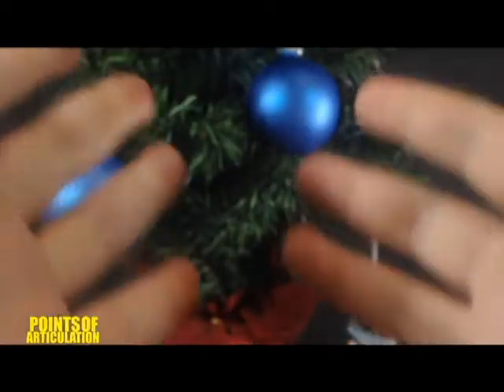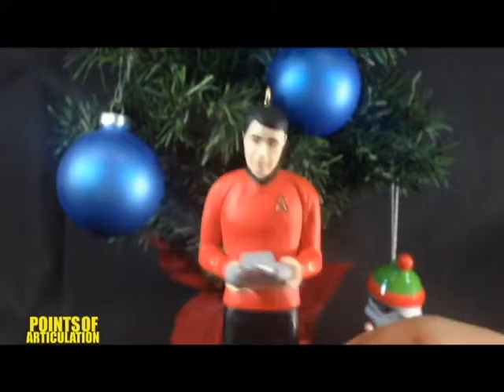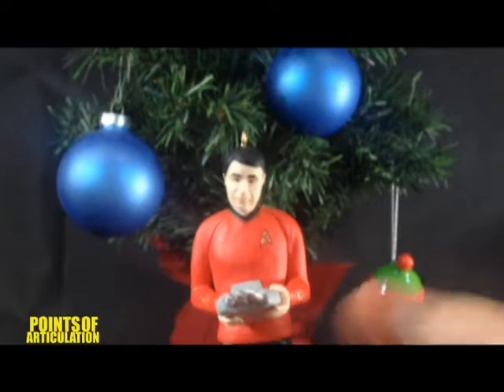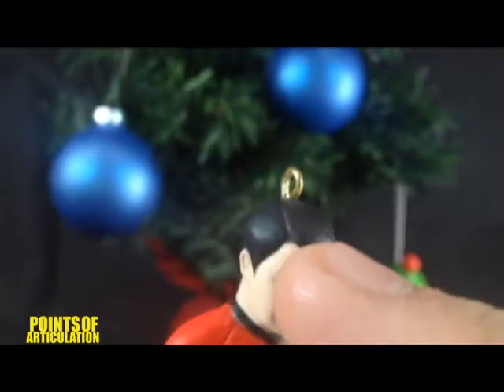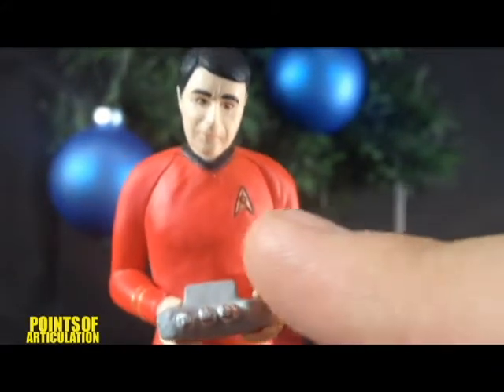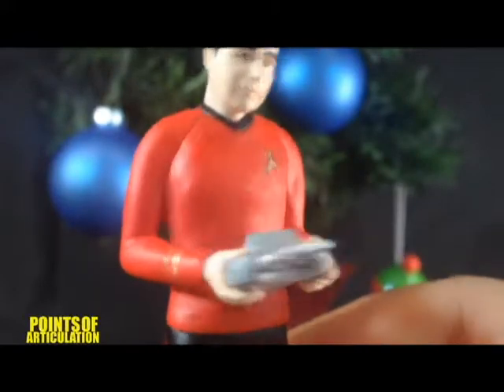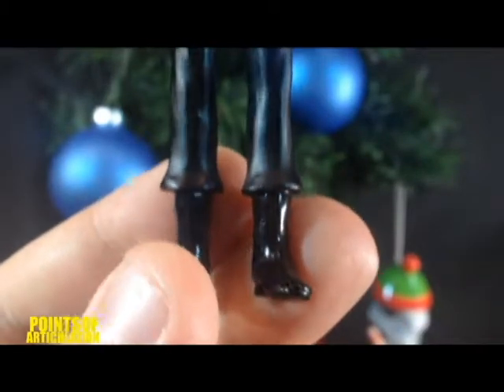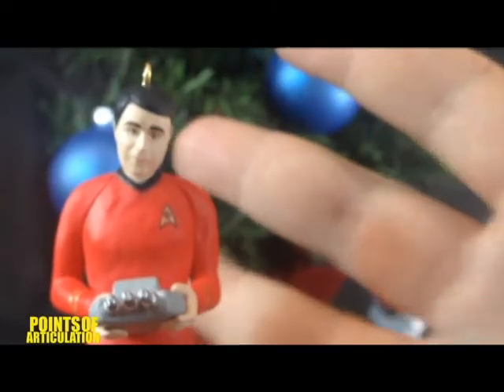Day 7: Chief Engineer Montgomery Scott 2013 Hallmark keepsake Ornament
Today I will be looking at Scotty released in 2013 by Hallmark. This Ornament is part of the Star Trek Legends Line. From Dec 1st through Dec 25 join me as I look at some of my Star Trek Christmas Ornaments from Hallmark.